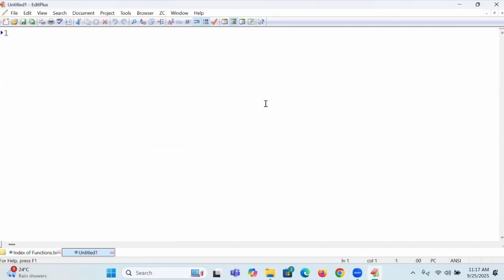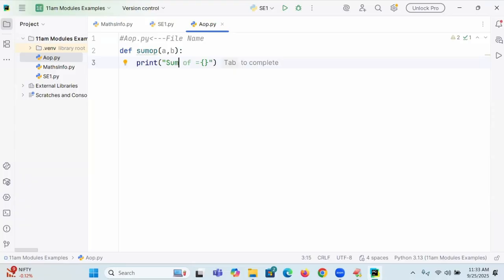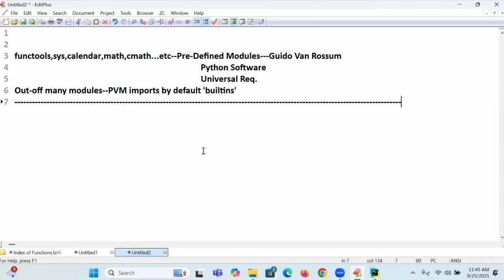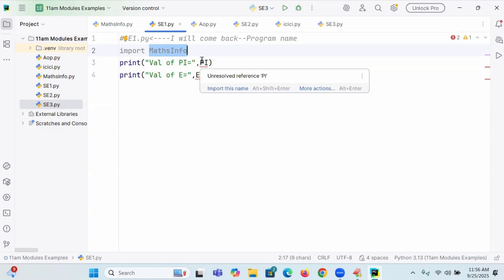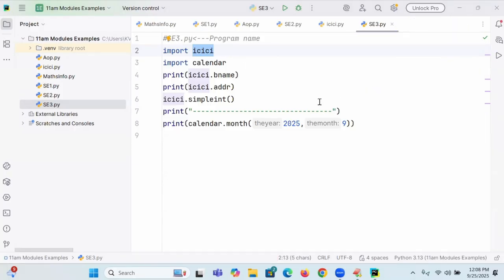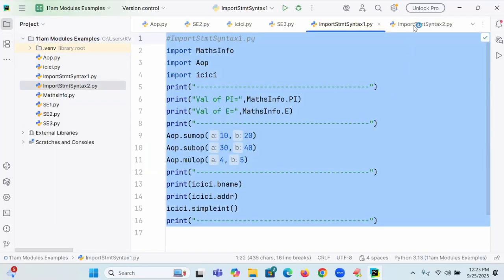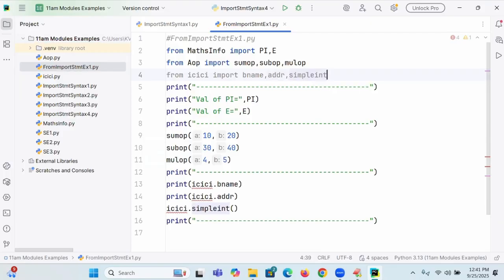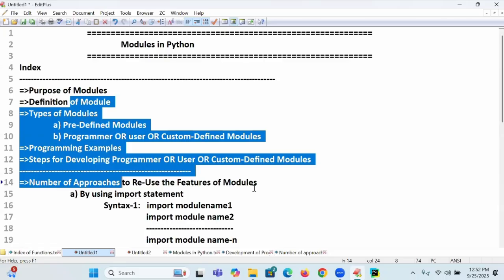Python Modules: Create, Import, and Reuse Your Own Code (Ultimate Guide) 2025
Ready to stop rewriting the same functions and start building professional, organized Python projects? 🚀 Modules are the key to writing clean, reusable, and scalable code. This video is the ultimate, hands-on guide that teaches you everything you need to know to master Python modules—from creation to successful implementation.

By the end of this tutorial, you'll be able to organize your functions and classes into easily manageable files and use the powerful import statement like a pro!

In this video, you will master:

- What is a Python Module? A simple, clear explanation of modules versus scripts.
- Creating Your Own Module: Step-by-step instructions on how to package your code into a reusable .py file.
- The import Statement: Learn the three main ways to import (import, from...import, and import...as) and when to use each one.
- Module Search Path: Understanding where Python looks for your files and the role of the sys.path variable.
- Reusing Code: Practical examples showing how to use your custom functions and classes in different files and projects.

Stop coding from scratch! Modular programming is the foundation of every major Python application.

python modules
create python module
import module python
reuse code python
python for beginners
python ultimate guide
python import statement
modular programming